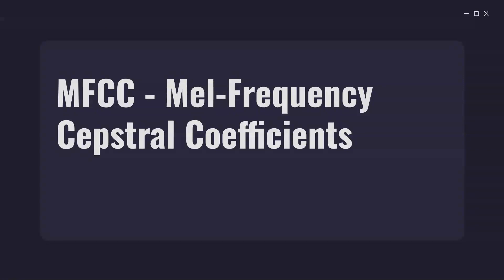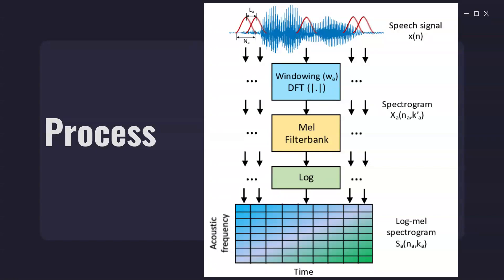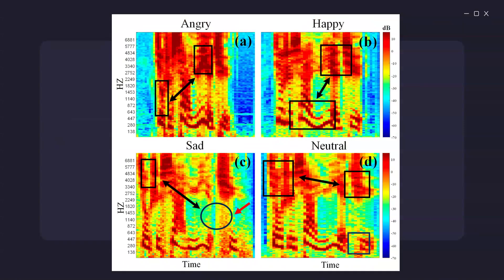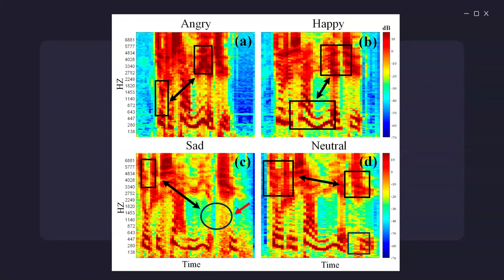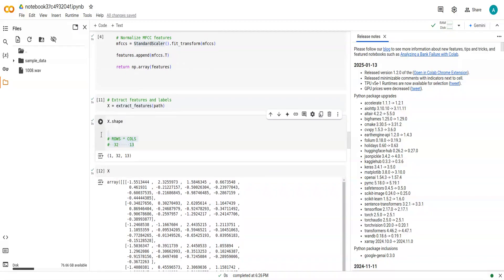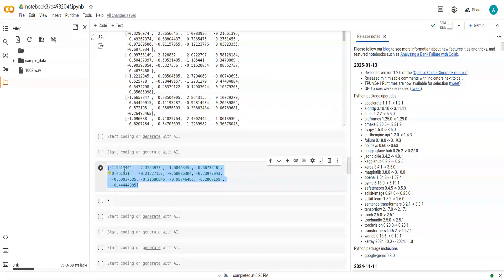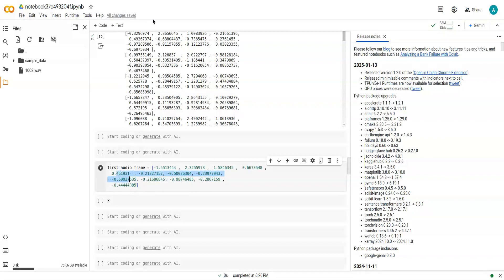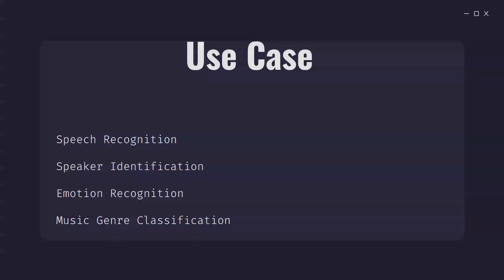MelFrequency Cepstral Coefficients (MFCC) | Feature Extraction | Speech Analysis | Data Science | ML